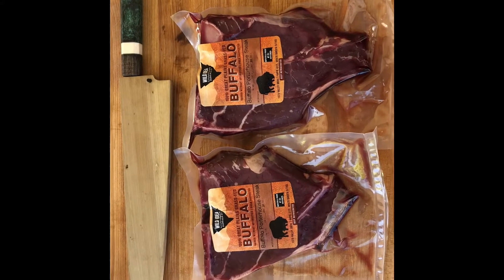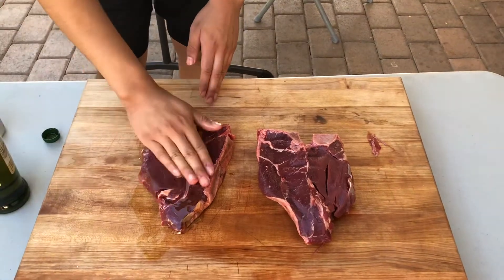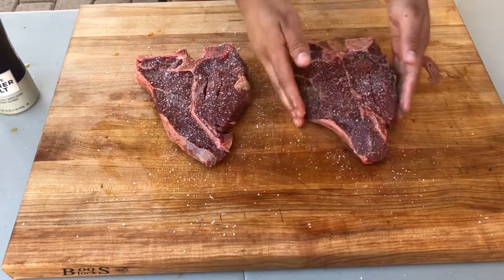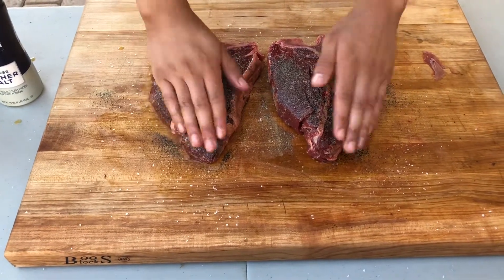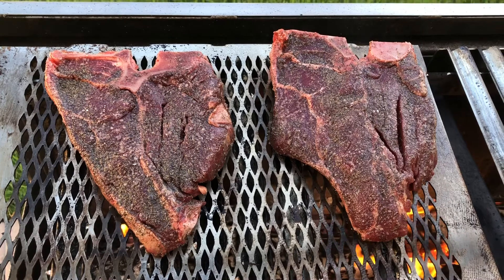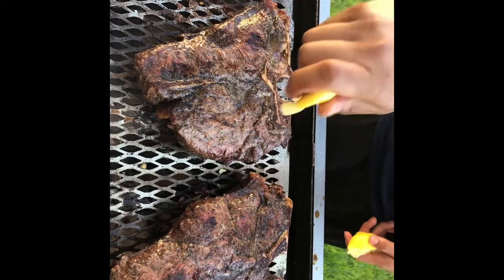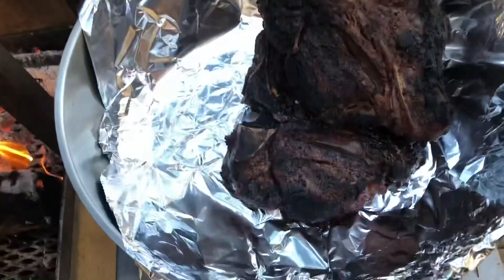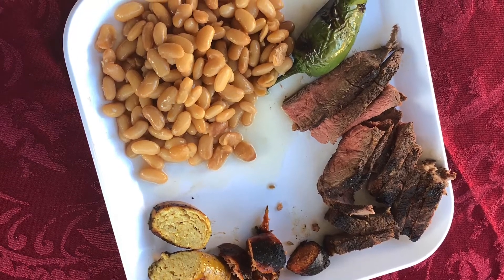Grilling Porterhouse Steaks Step by Step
More videos to come soon. Have a nice day!